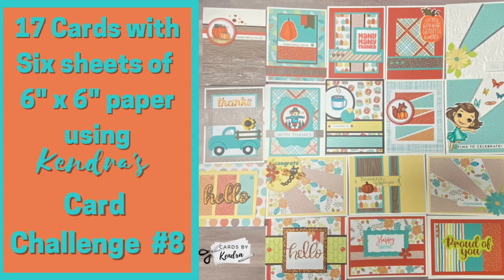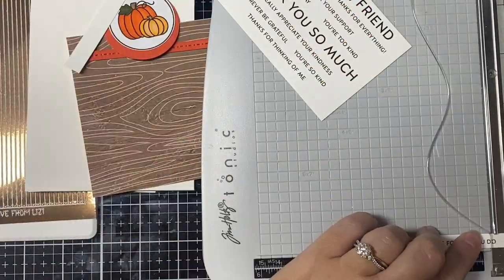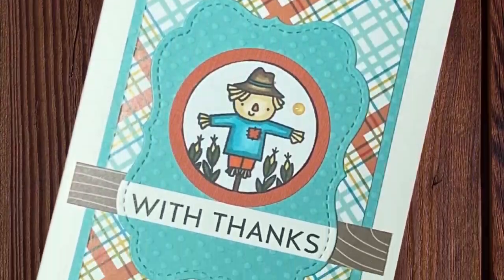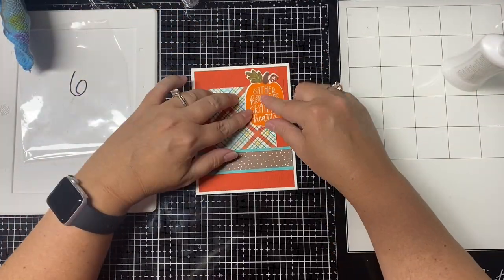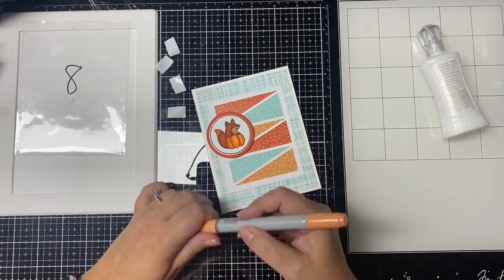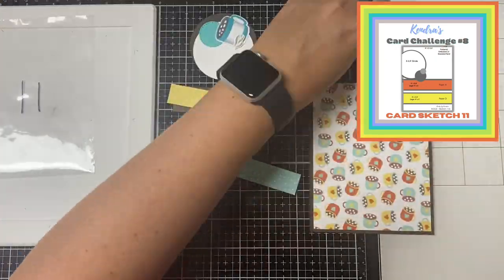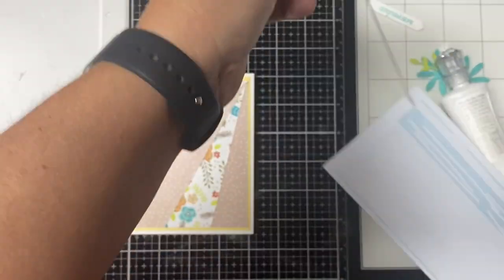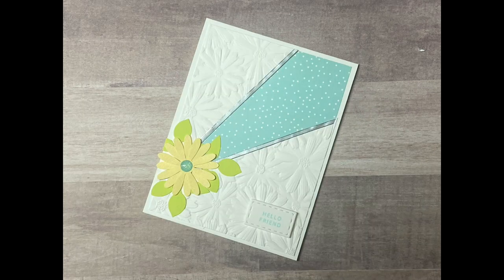17 Cards with 6 sheets of 6”x6” patterned paper - Free printable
Welcome! This is the process video of how I made 17 shaker cards using Pink & Main’s Pumpkin Season paper pad along with my latest quarterly card challenge, kendrascardchallenge8.

In one of my previous videos introducing Challenge 8, I showed how to use the cutting guides to cut the patterned paper. If you missed it, you can find the video

➡️ For more details about Kendra’s Card Challenge and to download the FREE PDF File, visit my

Upload your creations to the Kendra’s Card Challenges facebook group to have a chance to win one of many amazing prizes totaling more than $400!  You can enter the challenge up to 3 times (each set of 15 cards counts as one entry)!

Want early access to my quarterly card challenges plus additional member perks, like a handmade card each month, free printables and a cardmaking kit?  Become a “Cards by Kendra” channel patron!! Please help support my challenges so I can continue to offer these challenges to the public for free!

Pink & Main Floral Pumpkin from the September 2022 Crafty Courtyard Kit